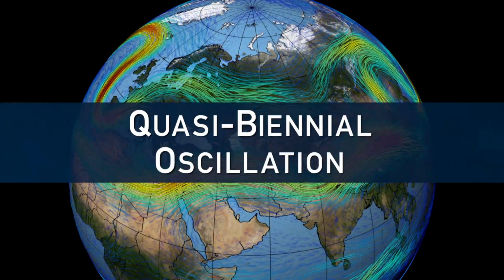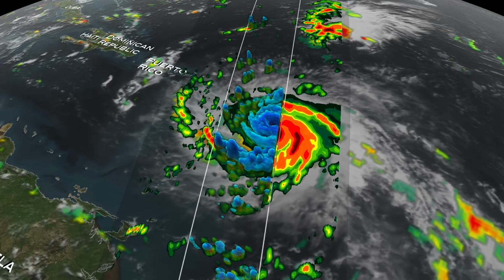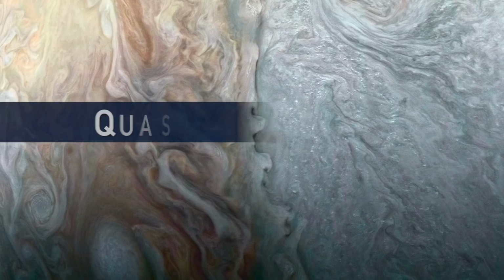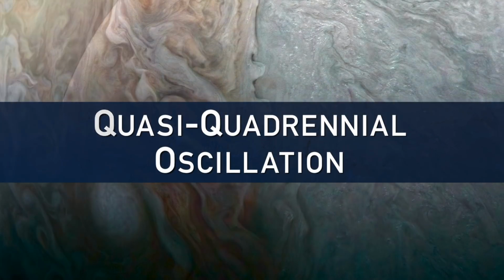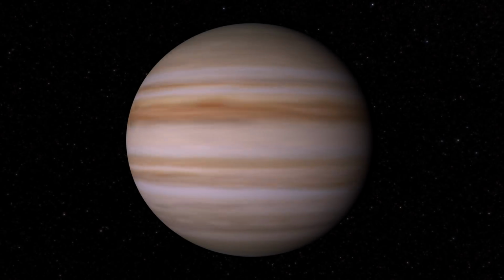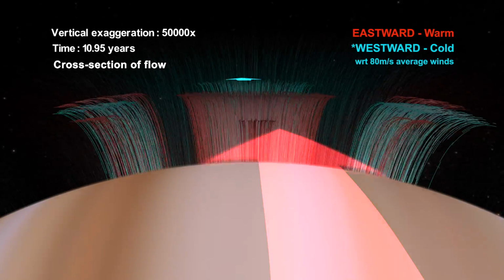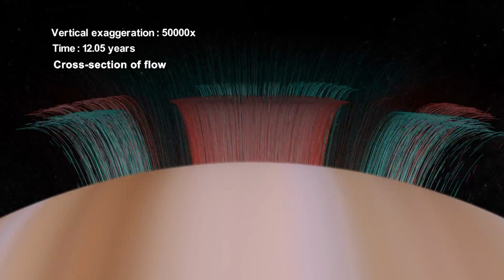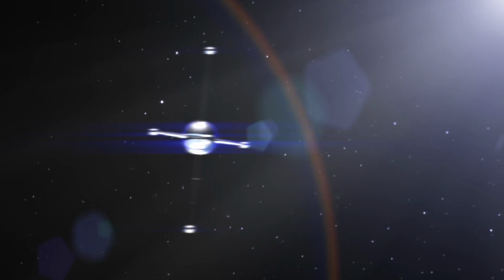A New Model for Understanding Jupiter's Climate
Climate patterns and storms on Jupiter can have striking similarities to those on Earth. One such pattern is a four-year temperature cycle in the Jovian upper atmosphere called the QQO.

This cycle has a little sibling in Earth's stratosphere that can influence the transport of aerosols and the formation of hurricanes, making it an active area of climate research. Now, scientists at NASA's Goddard Space Flight Center have developed a new model for understanding Jupiter's QQO, and it could lead to a better climate model for Earth.

Credit: NASA's Goddard Space Flight Center/Dan Gallagher (USRA)

Visualization Credits:
Richard Cosentino (USRA): Scientist
Amy A. Simon (NASA): Science  Advisor
Dan Gallagher (USRA): Producer
Trent L. Schindler (USRA): Lead Visualizer
Horace Mitchell (NASA/GSFC): Visualizer
Elizabeth Zubritsky (ADNET Systems, Inc.): Science Writer
John Caldwell (AIMM): Videographer
Rob Andreoli (AIMM): Support